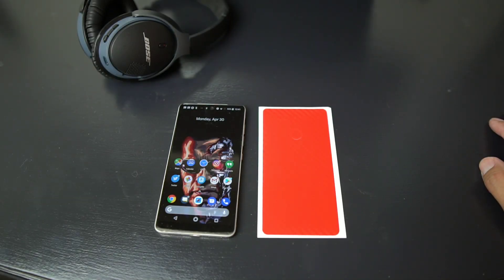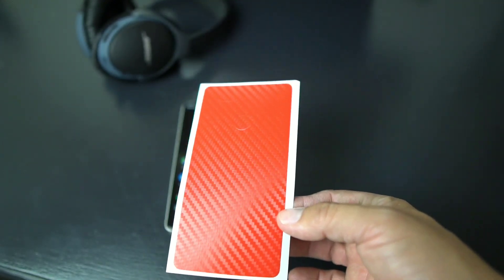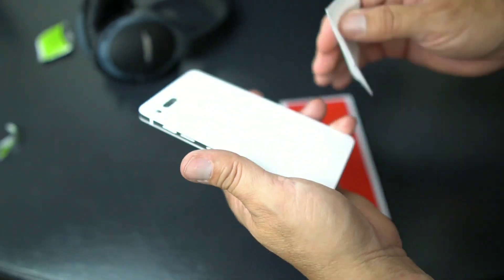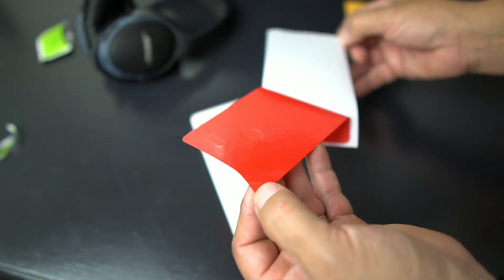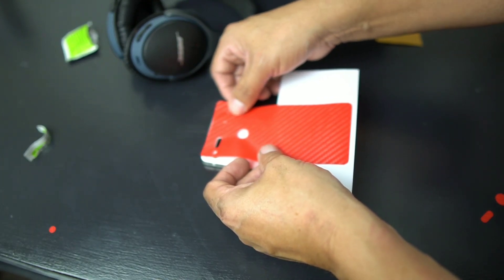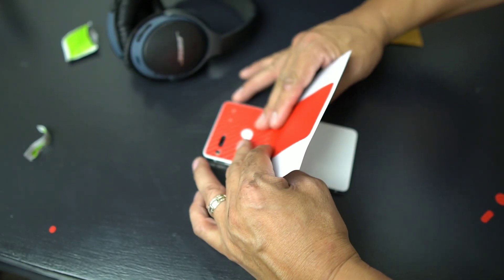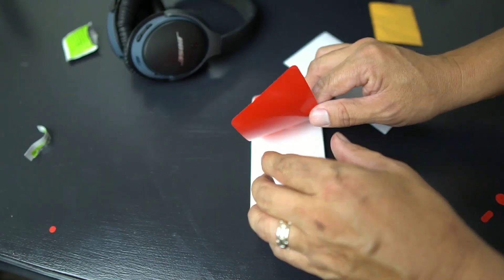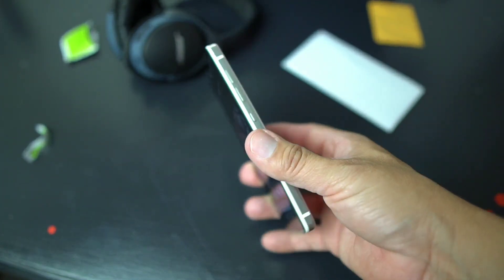Essential Phone-Red Hot Skin-Install and Review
Essential Phone - Red Skin Install and Review

Essential Phone Skin 3 pack , Red, Black and White